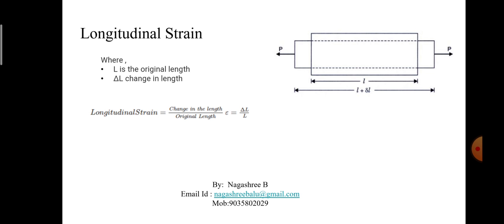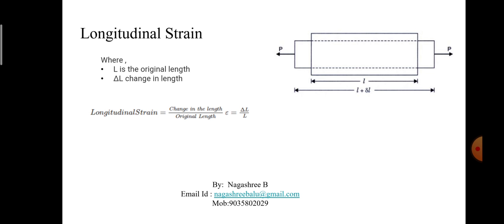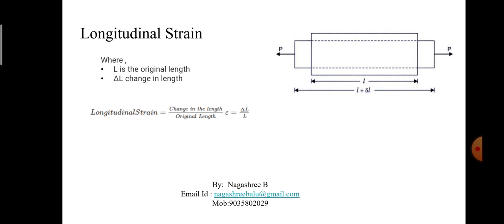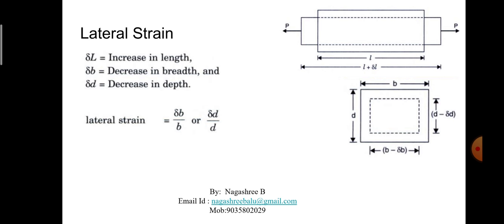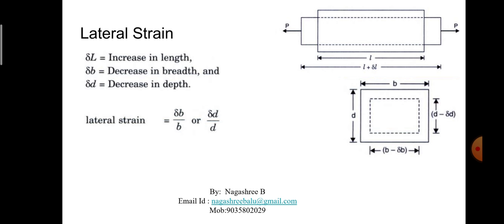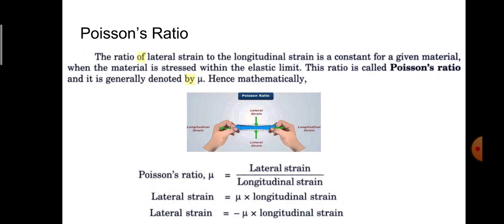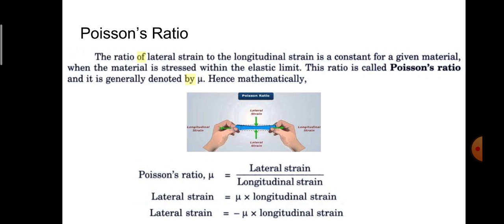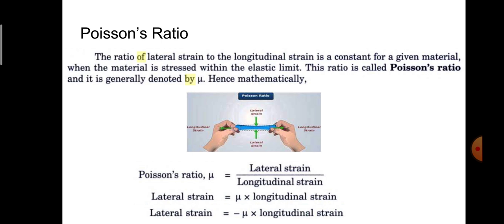Lateral strain, Longitudinal strain and Poisson's Ratio